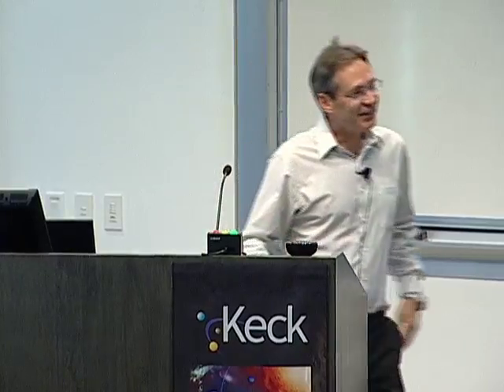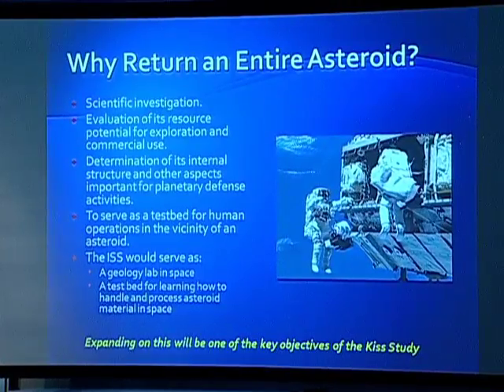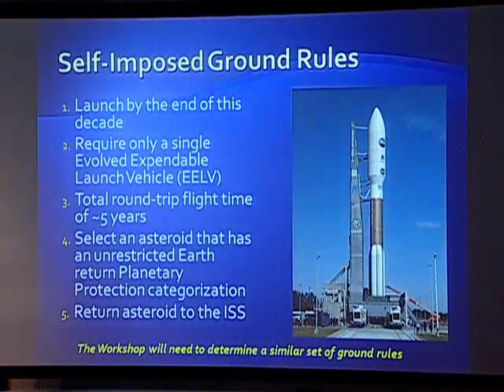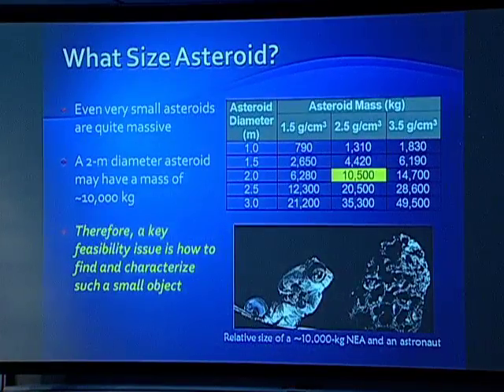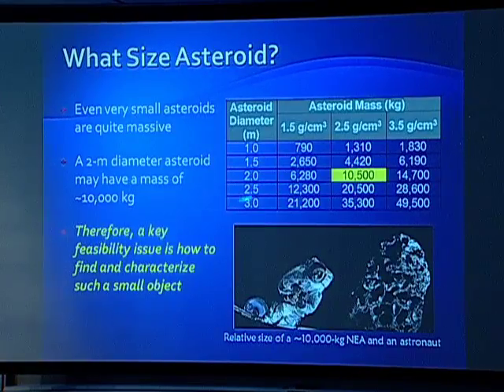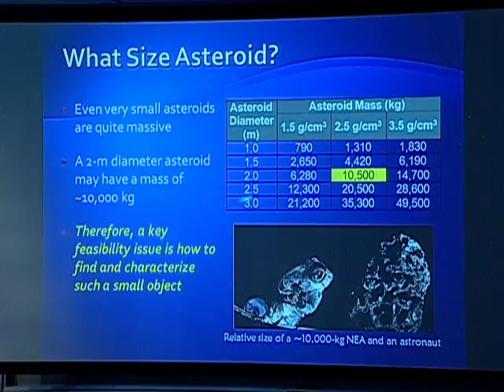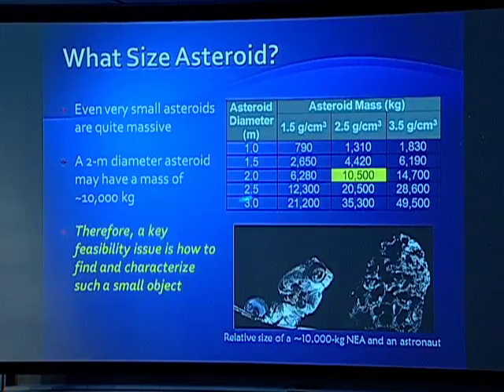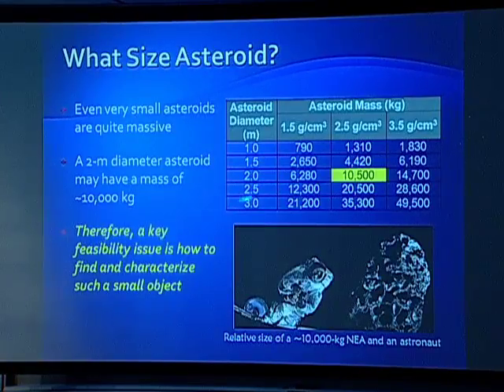Summary of Previous Study and SEP Technology - John Brophy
The Jet Propulsion Laboratory's John Brophy gives a summary of previous study and SEP technology in this short course during the Asteroid Retrieval Mission Study (September 27, 2011).